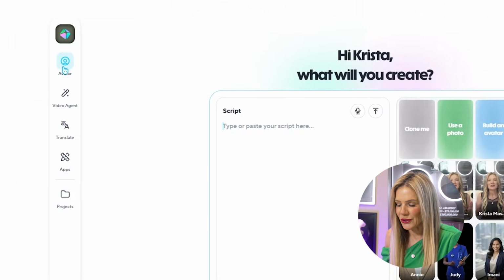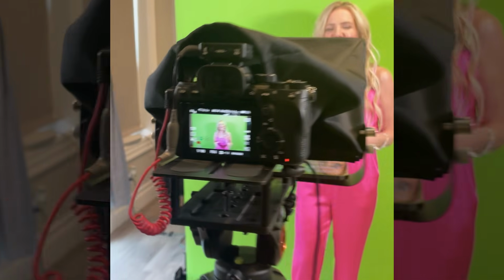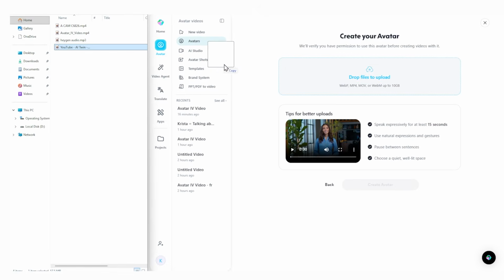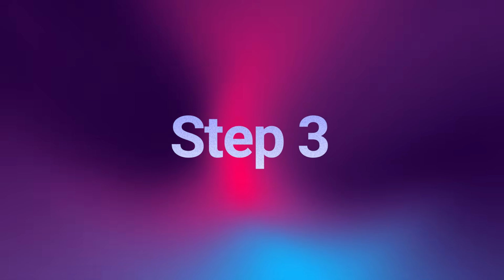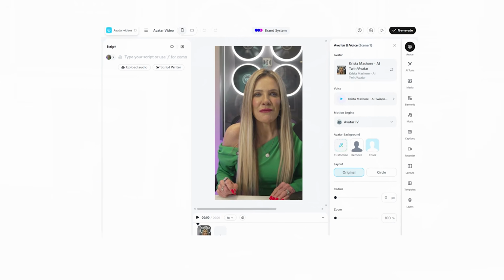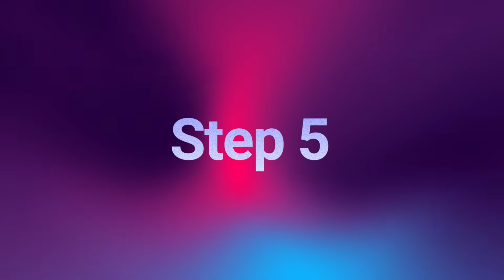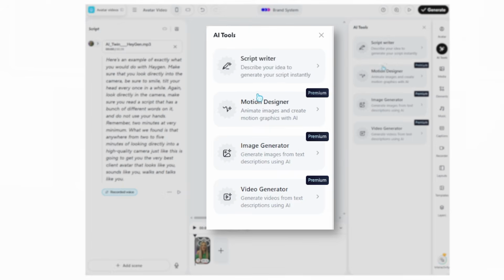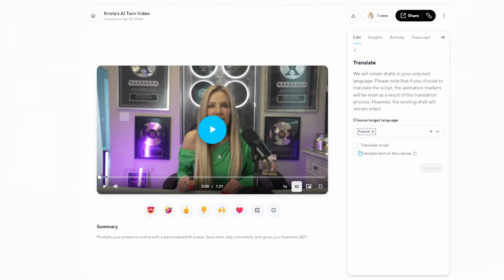Create Your Own AI Avatar in Minutes | HeyGen Tutorial for Agents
Join my newest Unstoppable Agent, Digital Revolution 3-Day Masterclass

Want to create your own AI avatar in just minutes? In this HeyGen tutorial, I walk you through the exact step by step process to build a realistic digital twin that looks like you, sounds like you, and helps you scale your content faster. You will learn how to set up your HeyGen account, create both a video avatar and photo avatar, use AI Studio, customize your background and branding, and even translate your content into different languages. This is a powerful way for agents and business owners to automate marketing, stay consistent online, and save time without sacrificing quality. If you want to grow your brand, create more content, and show up everywhere without recording every day, this video will help you do it.

0:55 Step 1: Set Up Your HeyGen Account
1:25 Step 2: Create Your Video Avatar
2:47 Step 3: Create Your Photo Avatar
3:09 Step 4: Edit in AI Studio
3:50 Step 5: Customize Your Avatar Video
4:33 Step 6: Translate Your Avatar into Other Languages
5:07 Final Output